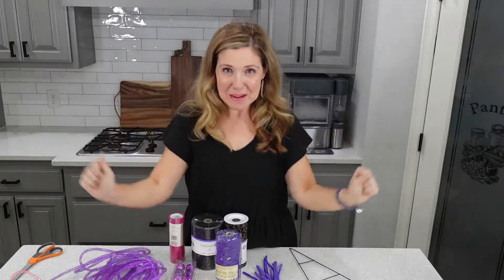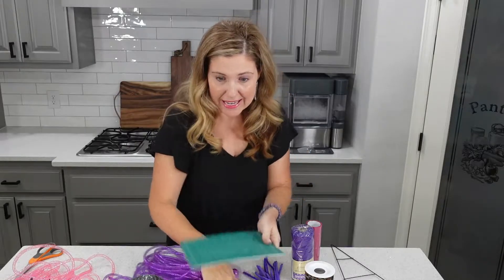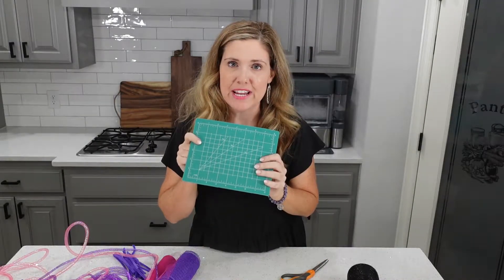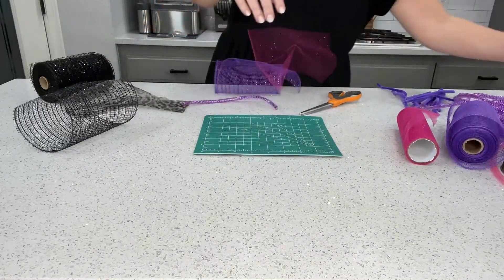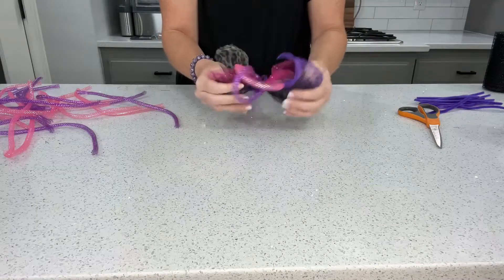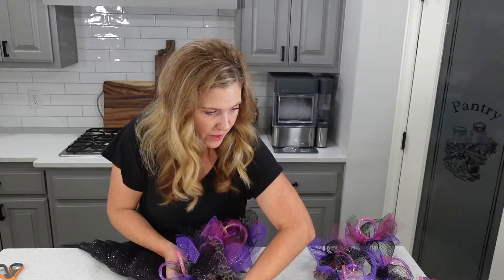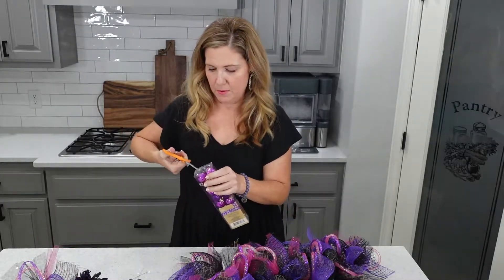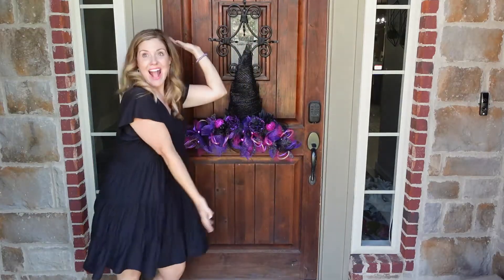Not So Scary Chic Witches Hat for Halloween Easy DYI door wreath from Dollar Tree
We don't do scary for Halloween, but we do cute! Choosing different colors and patterns for Halloween is what we did for this fun diy witches hat door wreath for Halloween

Finding Easy with Lindsay McWilliams and Matt McWilliams. Sharing products, routines and recipes that make your life easy.

Finding Easy
755 W New Orleans St

*These are not sponsored videos, simply my opinions that I loving sharing with you. Thank you for supporting Finding Easy with Linds!